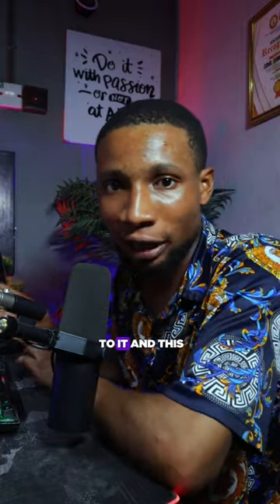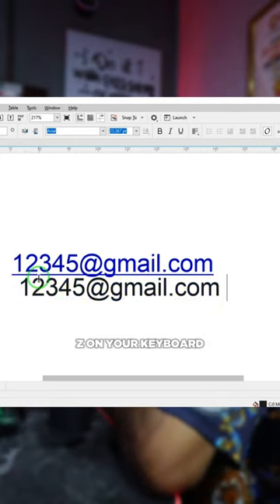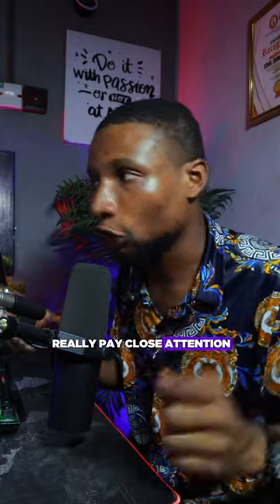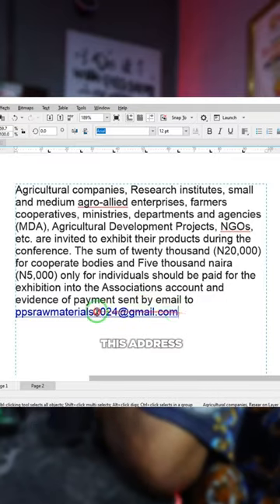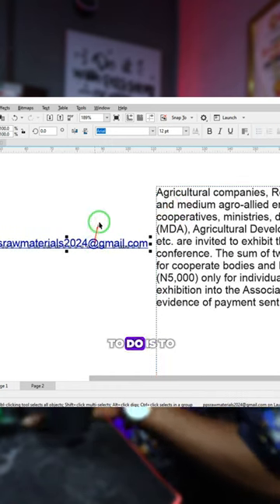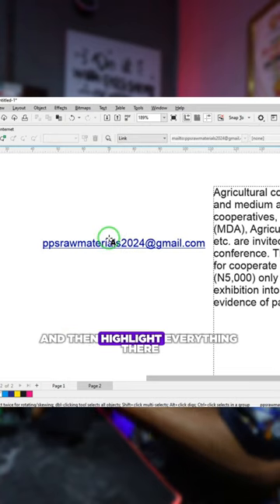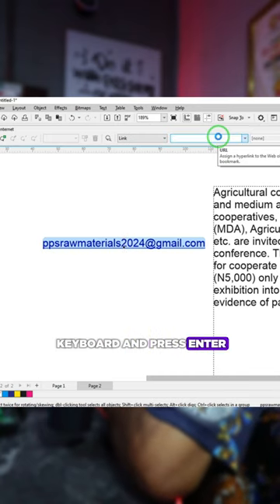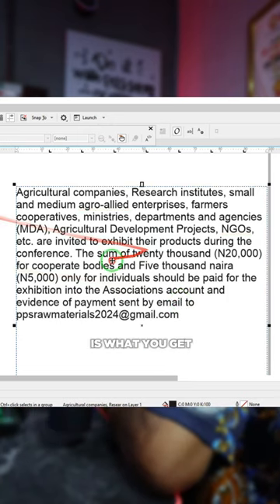CorelDraw hyperlink problem solved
Struggling with hyperlink hiccups in CorelDRAW?

Dive into our comprehensive guide where we unveil the secrets to resolving those pesky hyperlink issues once and for all!

Whether you're a seasoned designer or just starting out, this tutorial offers step-by-step solutions and insider tips to navigate through CorelDRAW's hyperlink functionalities seamlessly.